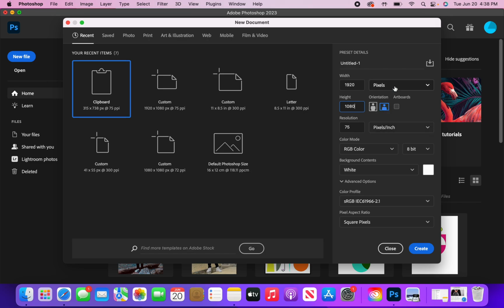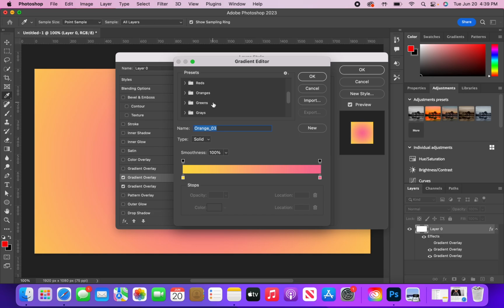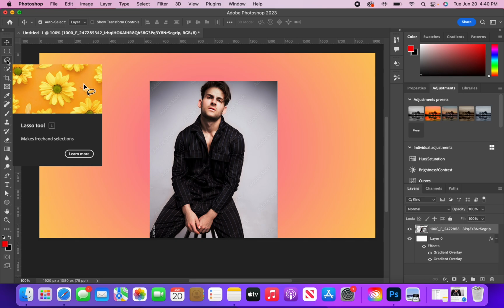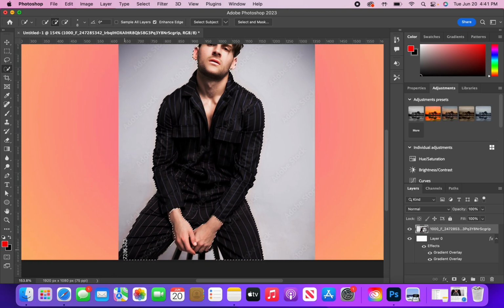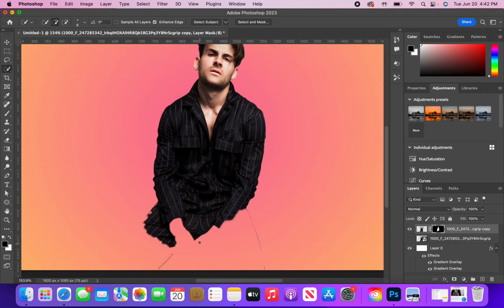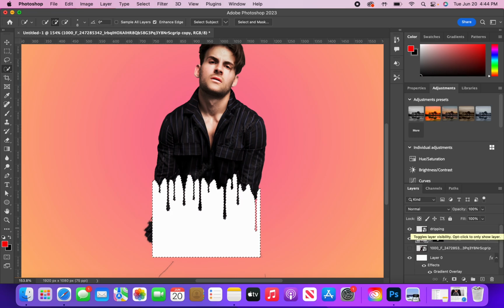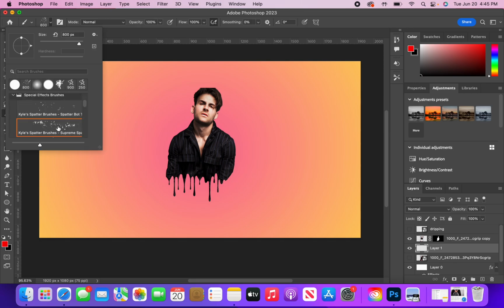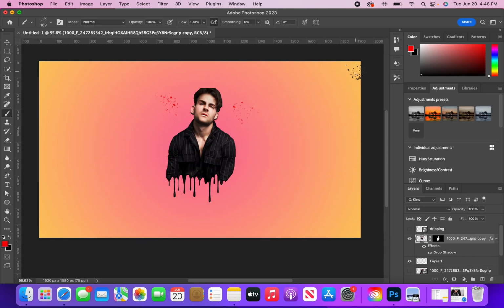Dripping Effect | Splatter Effect | Photoshop